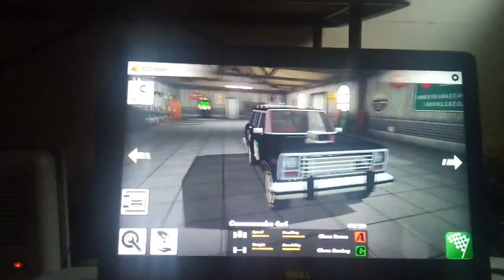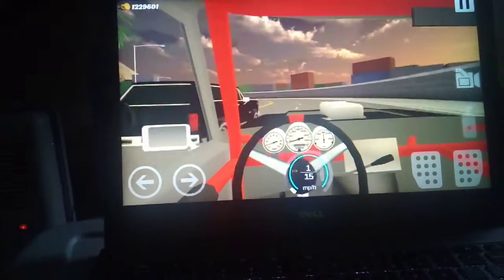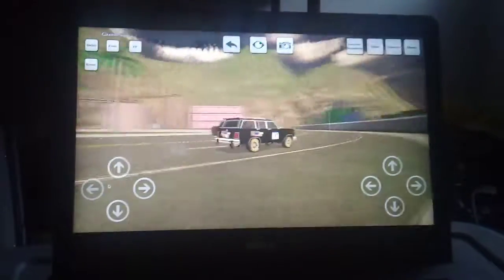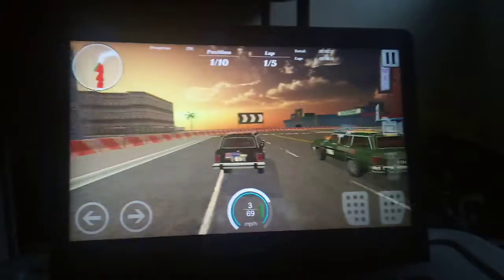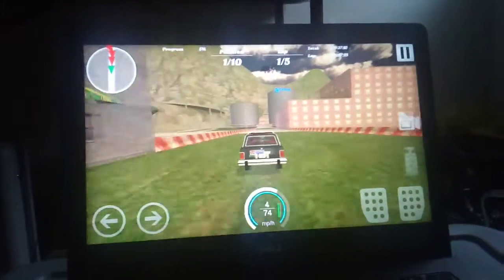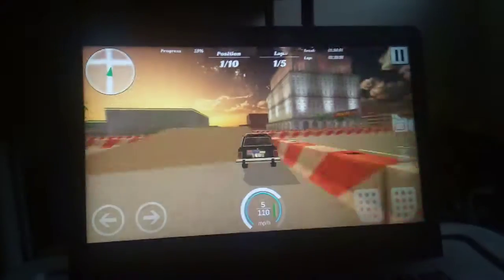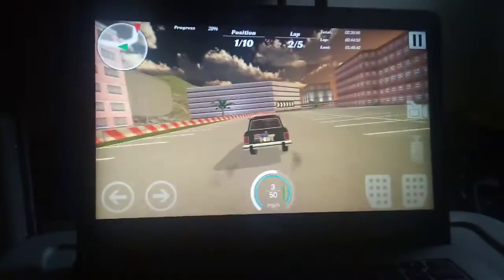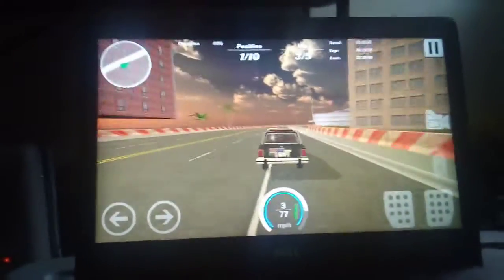chad Michael Murray car that he stand next to on Cinderella story.downtown delmare/ultra sonic